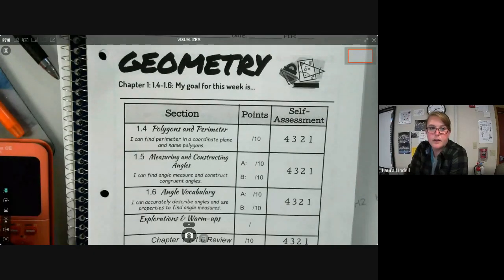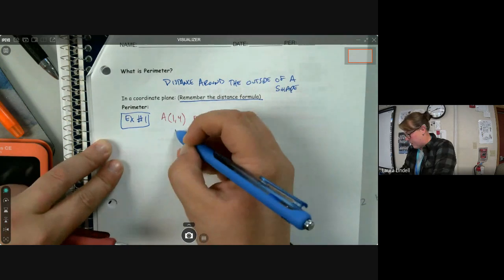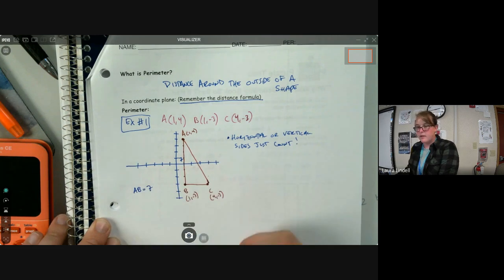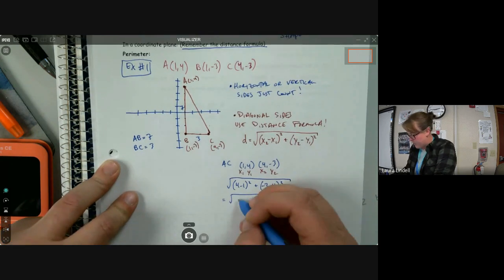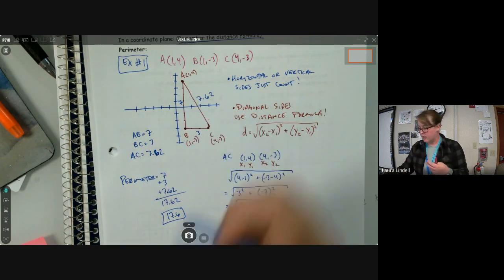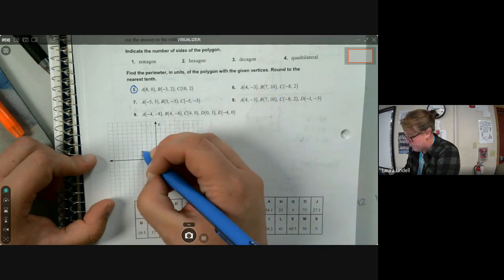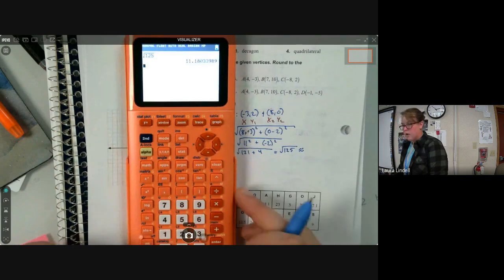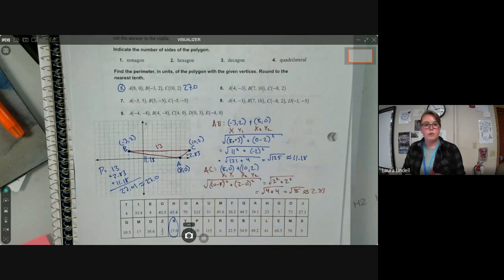1.4 Perimeter in the Coordinate Plane 2023